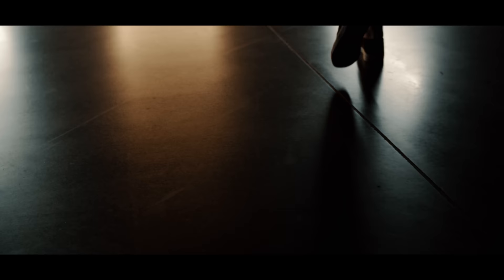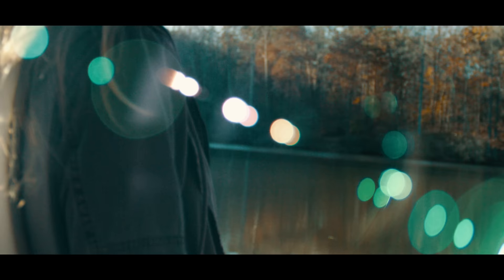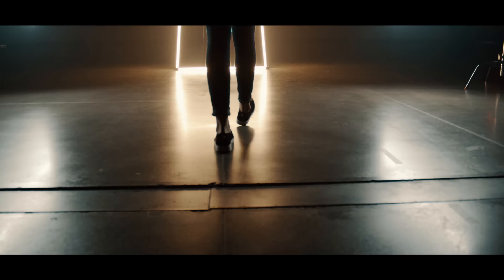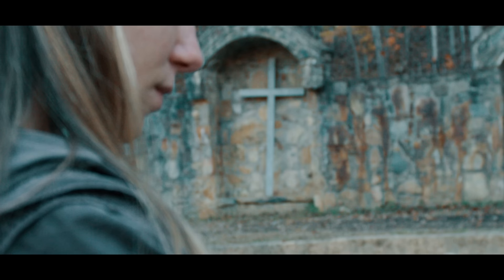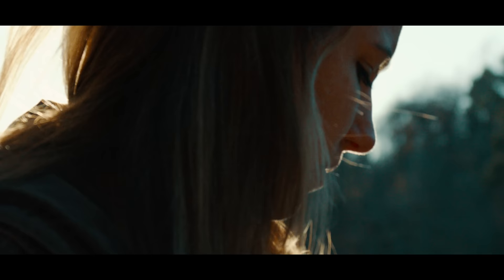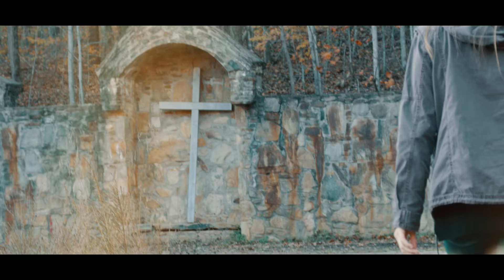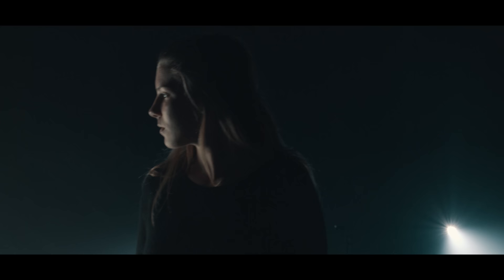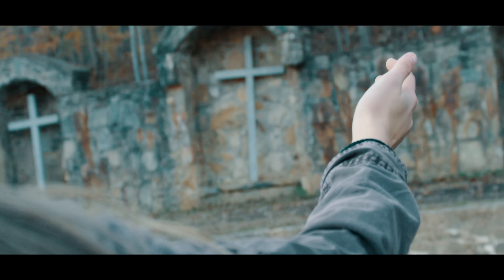Lincoln Brewster - While I Wait (Official Music Video)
Lincoln Brewster
Song: While I Wait
Album: God Of The Impossible
CCLI # 7107364

Directors: Daniel Carrai & Jayla Arthur

Lyric

Deep inside my heart, I know You’ve won
I know You’ve overcome
And even in the dark, When I’m undone
I still believe it

I live by faith, And not by sight
Sometimes miracles Take time

While I wait, I will worship
Lord, I’ll worship Your name
While I wait, I will trust You
Lord, I’ll trust You all the same

When I fall apart, You are my strength
Help me not forget
Seeing every scar, You make me whole
You’re my healer

You’re faithful every day
Your promises remain

Though I don’t Understand it
I will worship with my pain
You are God
You are worthy
You are with me all the way